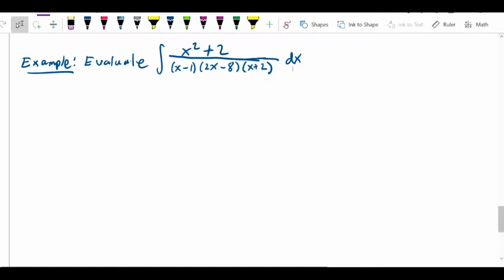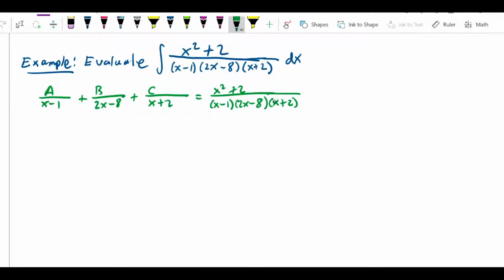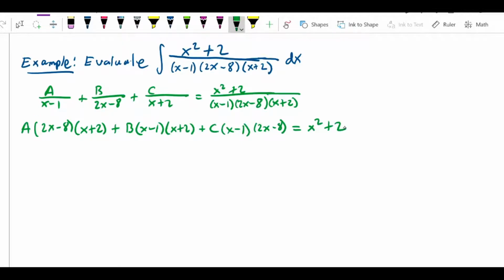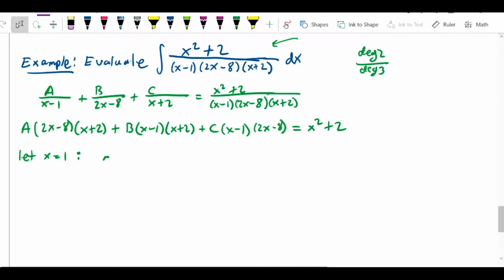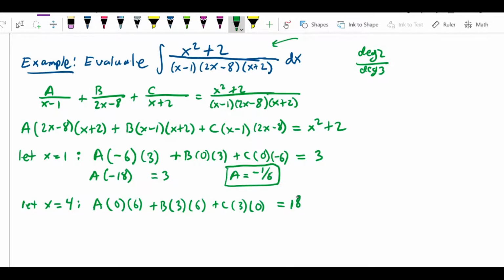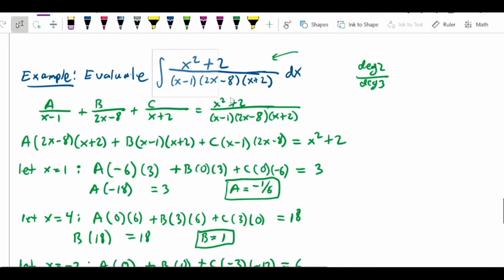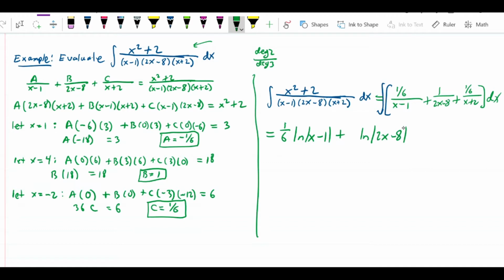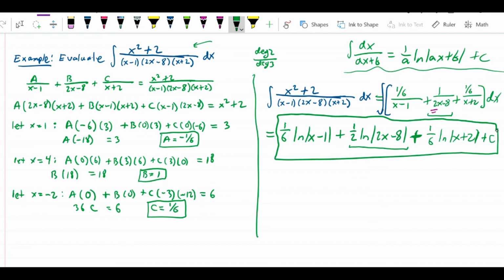Partial fractions three non repeated linear factors, including one non monic factor